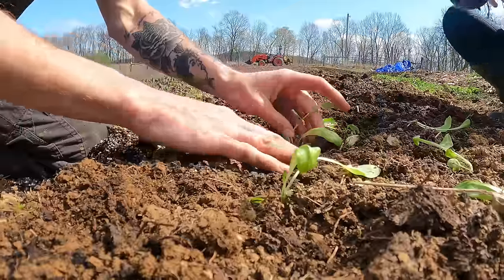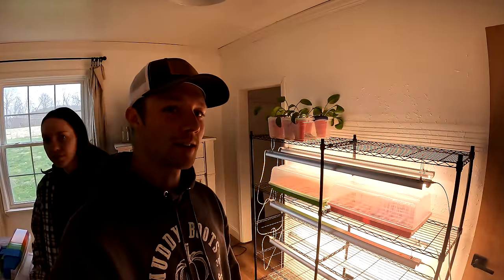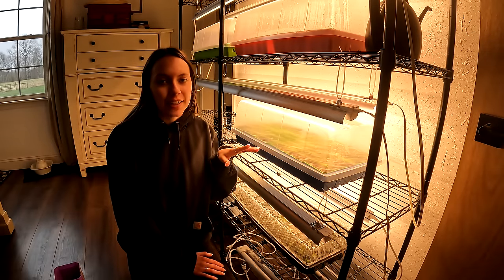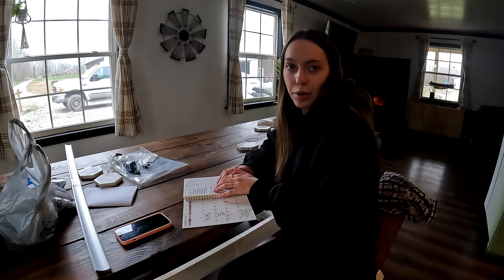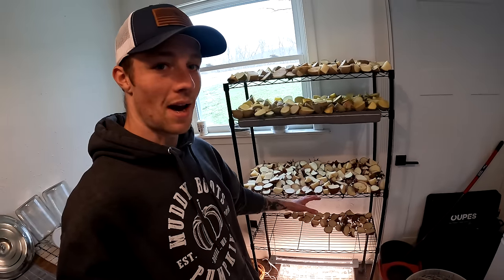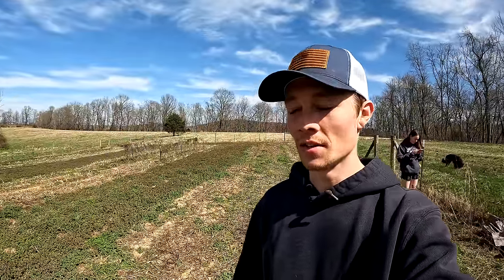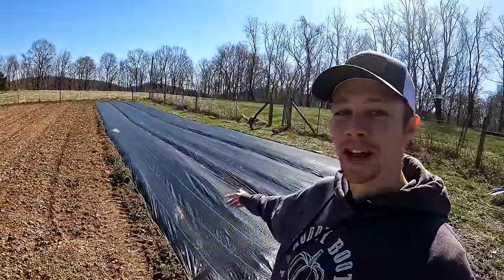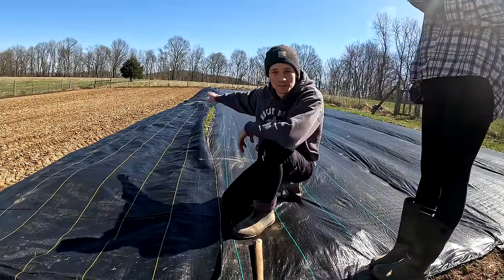Changing The Way We Garden - Homestead Garden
😊To Keep up with everything that doesn't make it into our videos and for Early Access to Videos join our Members area 😊

🏠Link to our Farmhouse Chicken Coop Build Plans🏠

Links